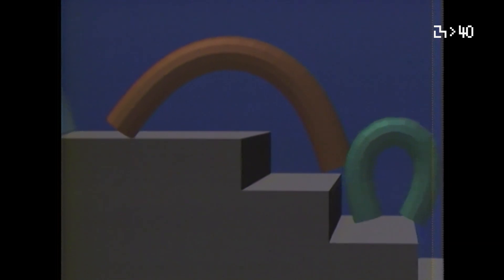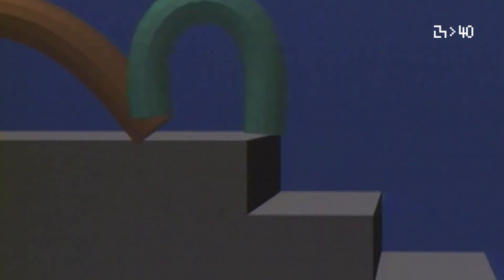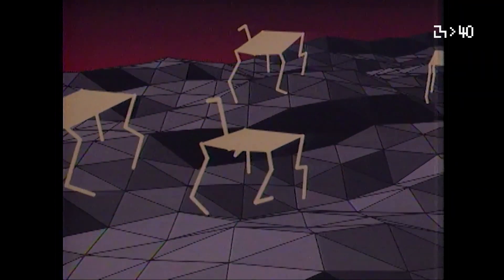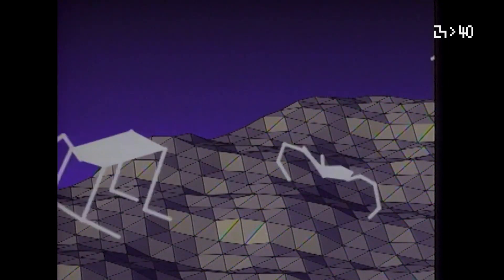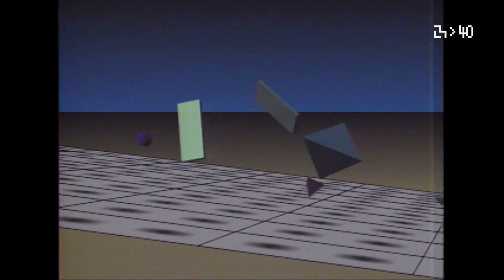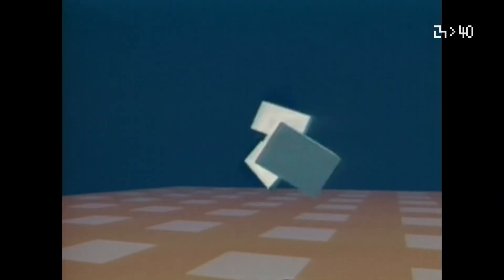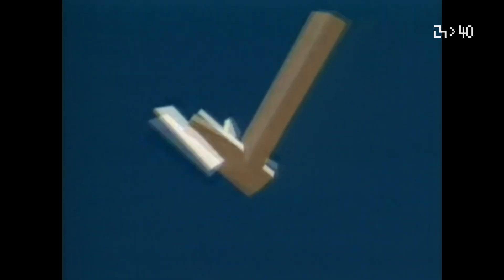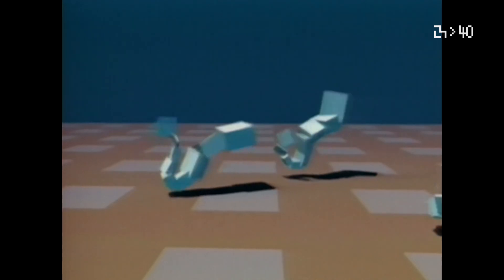Karl Sims reflects on his animated walking stick creatures from 1987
Meet Karl Sims, a digital media artist and visual effects software developer who has spent his career exploring the boundaries of computer animation. In his own words, Sims is “interested in making pictures with computer code,” something he began doing in high school. He continued this work as an undergraduate researcher in the Architecture Machine Group—a forerunner of the Media Lab—and as a graduate student in Professor David Zeltzer’s Computer Graphics and Animation group at the Lab. He then moved on to roles at a variety of tech companies and arts organizations. “The Media Lab is great for letting people do whatever they’re really into, in general,” he says. “If you have a passion, you can normally find a way to do it there, which is wonderful.”

01:54: “Thinking Machines Corporation (1994)” credit
03:06: Media Lab archives credit